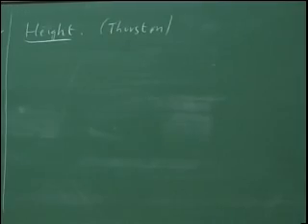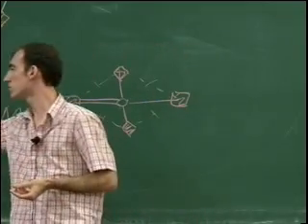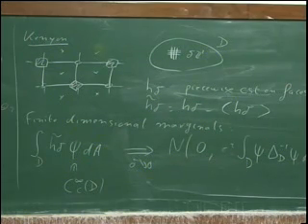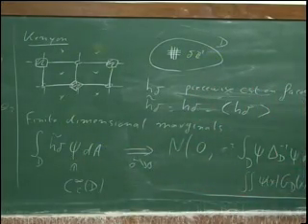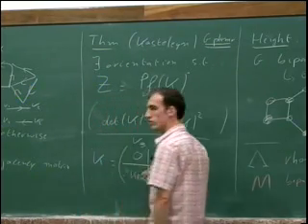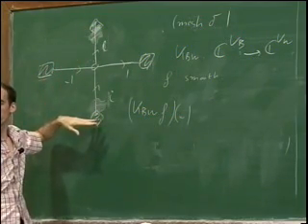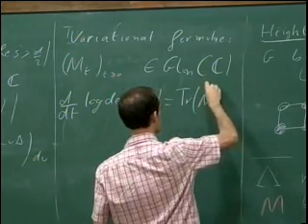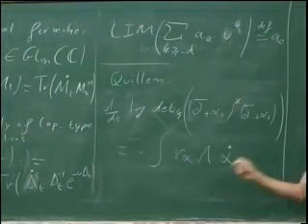Clay Mathematics Institute 2010 Summer School - Julien Dubedat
Evening talks
Julien Dubedat